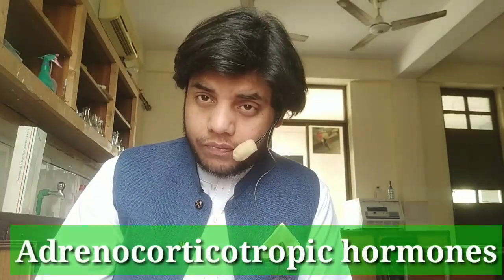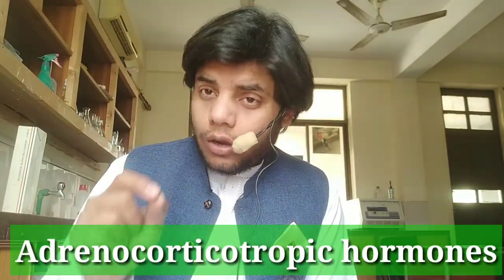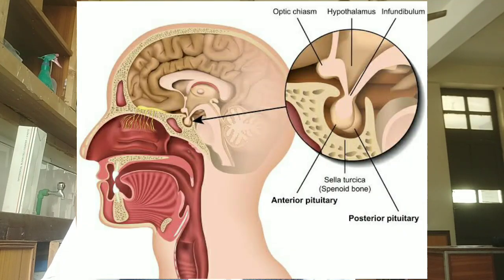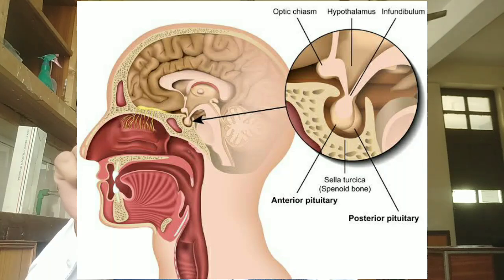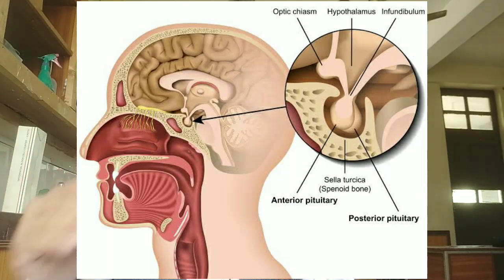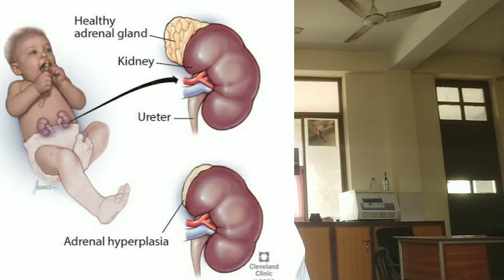Adrenocorticotrophic hormone (ACTH) blood test: Purpose: Procedure: normal range: high and low cause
this is the video lecture regarded to hormone test list

in this video lecture we will explain Adrenocorticotrophic hormone test

1. Introduction to Adrenocorticotrophic

2. Function of Adrenocorticotrophic

3. What is Adrenocorticotrophic test

4. Purpose or why this test is performed

5. Requirement of the test

6. Procedure

7. Normal range

8. Condition of high and Low Adrenocorticotrophic